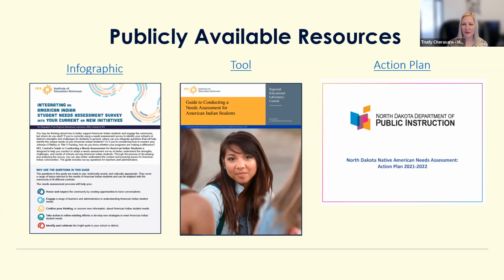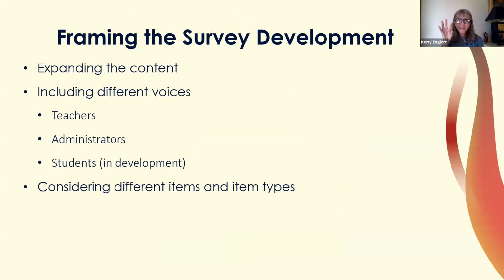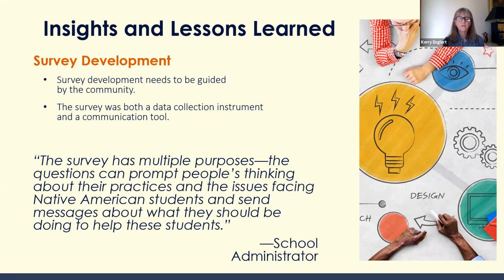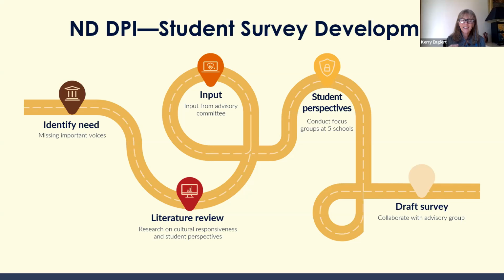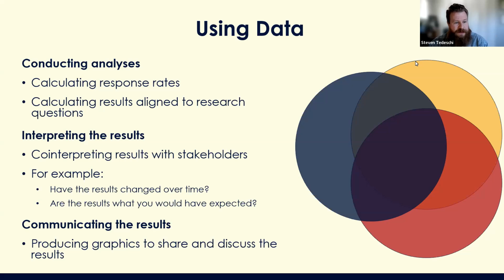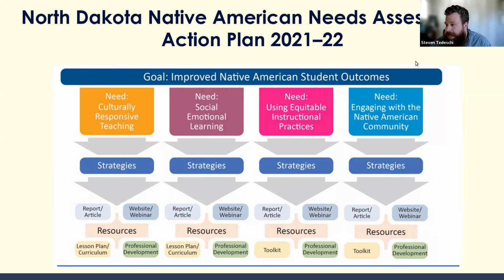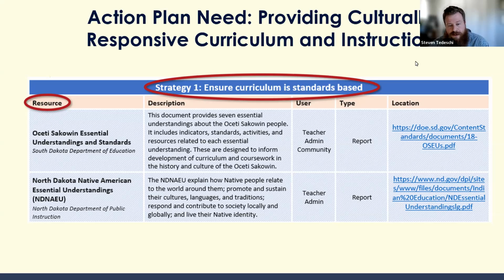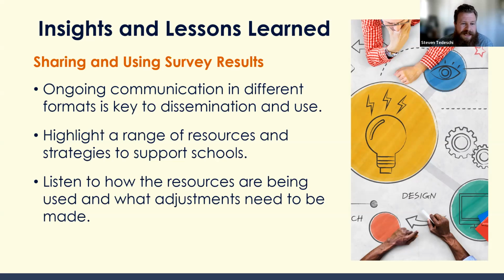(2022) Research Based Needs Assessment Tool